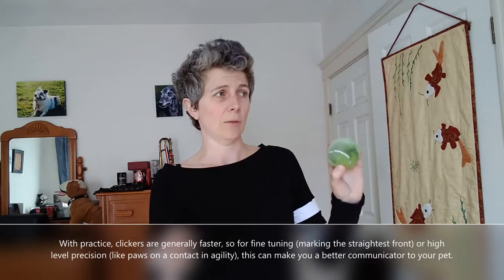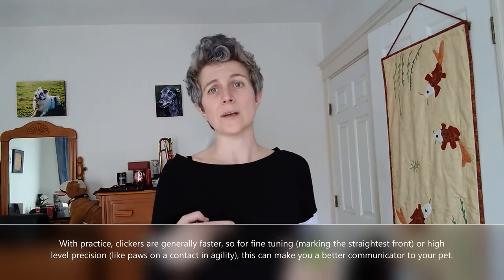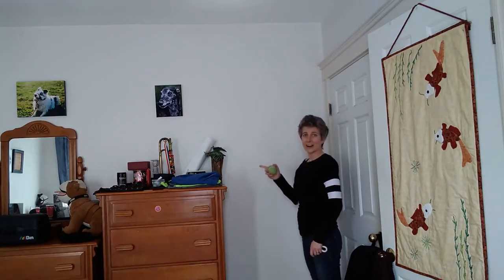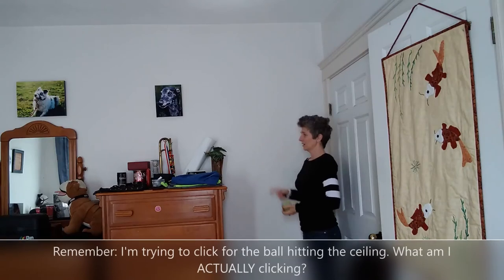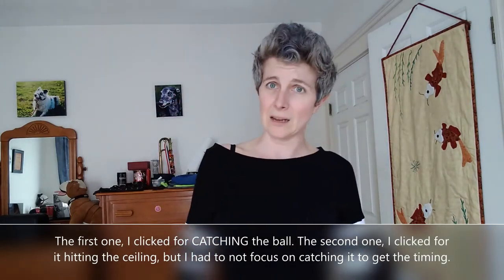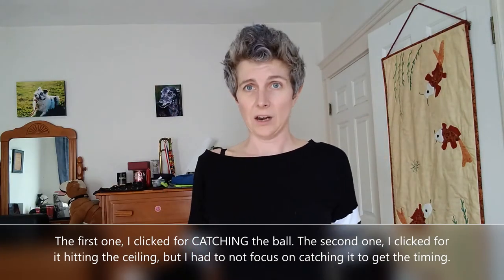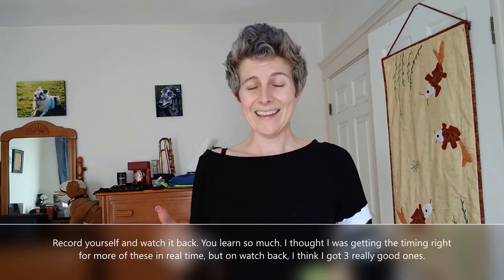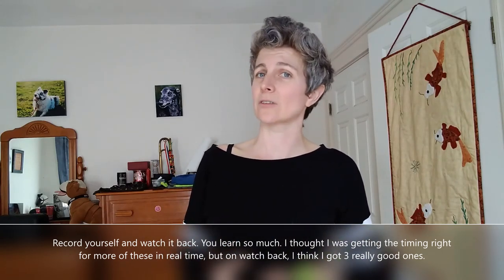Are you marking what you think you're marking?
Today's daily challenge is a bit different. We aren't using a dog!

In a perfect world, we'd all know exactly when to mark a behavior - as close to the end of the behavior we like from finishing, click then treat.

But, are we really marking what we think we're marking?

In this exercise, which for best results you should film yourself because if my little video is any indication, we all could practice! Our dogs training is on us, the humans, and part of that is working on our own timing and handling skills.

So, use whatever you have at your disposal: I'm using a tennis ball but that's much harder (as you can see!). You can drop a toy or a ruler on the ground, ideally something that has a sound (nothing that will scare your pup!) so you can see on playback how close the sound of the dropped object is with the sound of your clicker.

Then, switch hands! Is it easier or harder?

Try with your verbal marker (traditionally "YES") - is this faster for you? Easier? Slower? More of a lag? If you have multiple dogs, is it easier for a clicker with a faster dog or harder? Is a verbal marker easier for a slower, dog or a trained animal?